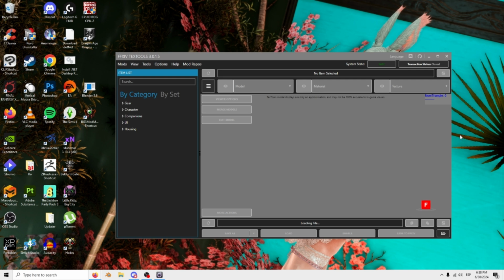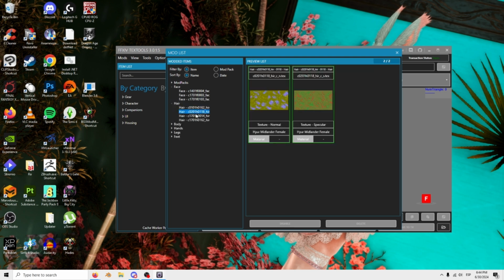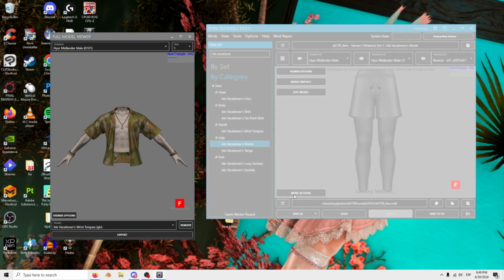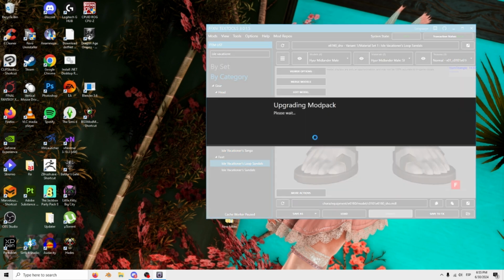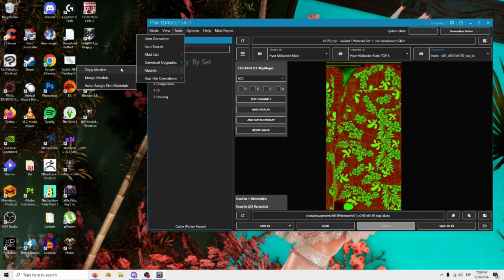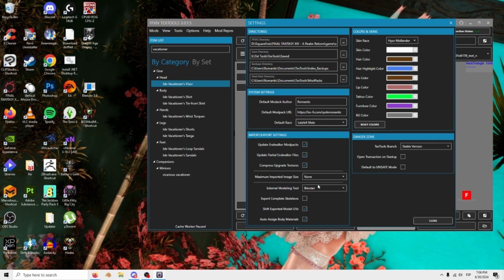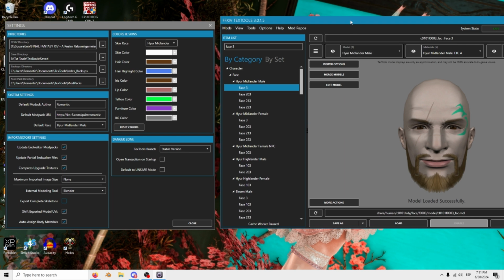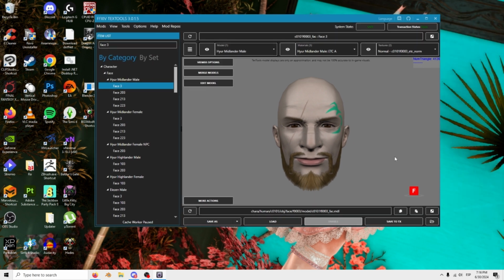Textools Menu Tabs Overview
Going over what the different menu tabs are for in Textools 3.0 + Some miscellaneous info about body scaling and what the Modpack Converter does. (Timestamps below)

00:00 Intro + Changes in Textools 3.0
05:03 Manage Modlist
06:25 Create a Modpack
08:11 New Item Viewer
09:07 New File Viewer
09:39 Full Model Viewer
14:29 Item Converter
15:31 Dawntrail Upgrades
16:45 What does the Modpack converter do?
19:30 Hair Texture Converter
20:06 Diffuse Texture Creator
20:53 Copy & Merge Model Tools
24:34 Settings